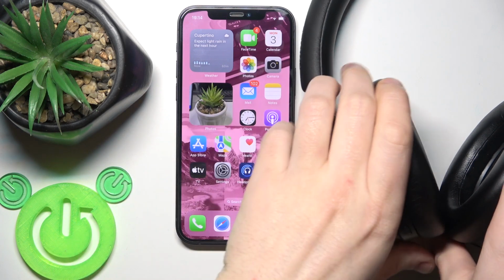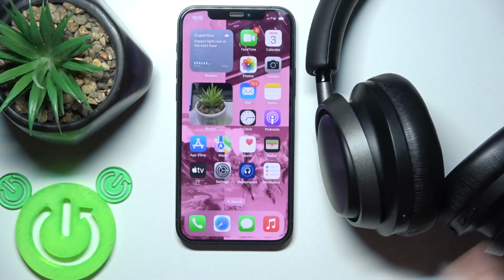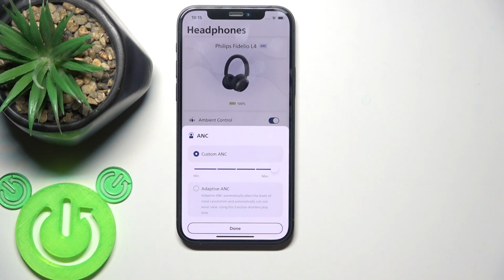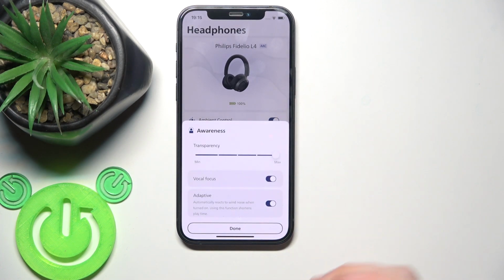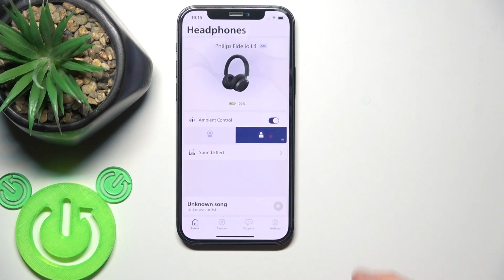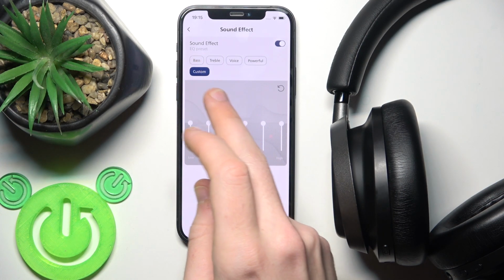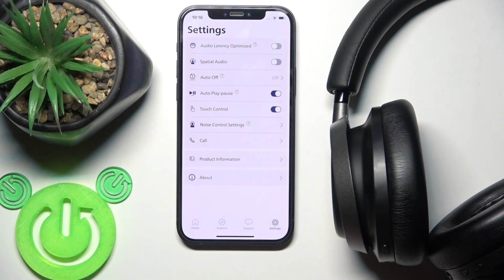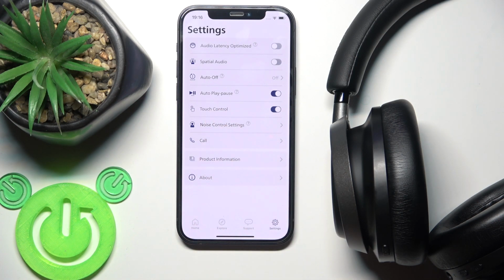Top Tricks for PHILIPS Fidelio L4 – Unlock Hidden Features and Tips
If you want to discover some top tricks to get the most out of your PHILIPS Fidelio L4, we’re here to help! In this tutorial, we’ll show you some hidden features and useful tips that will enhance your listening experience. So, let's follow all the shown steps and successfully master the top tricks for PHILIPS Fidelio L4!

What are the top tricks for PHILIPS Fidelio L4? How to unlock hidden features on PHILIPS Fidelio L4? How to get the most out of PHILIPS Fidelio L4? What are the best tips for using PHILIPS Fidelio L4?